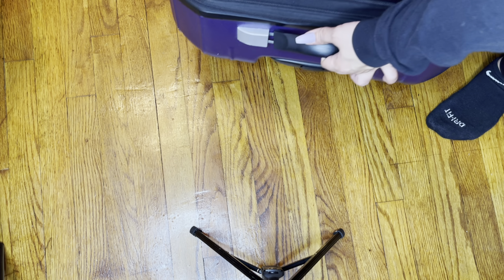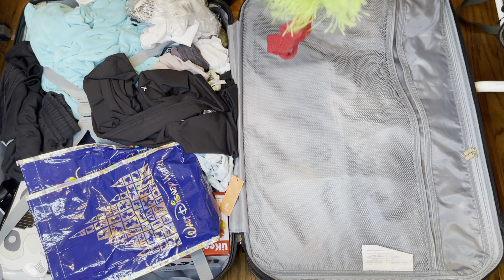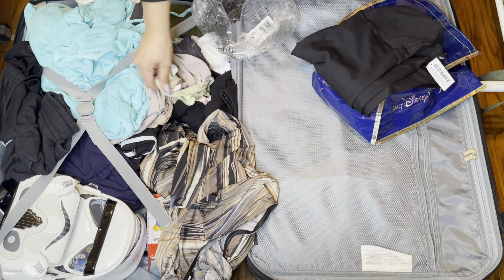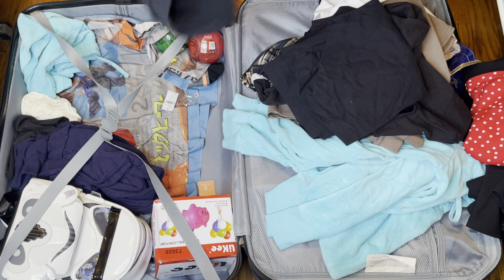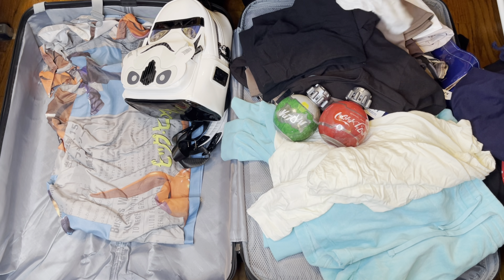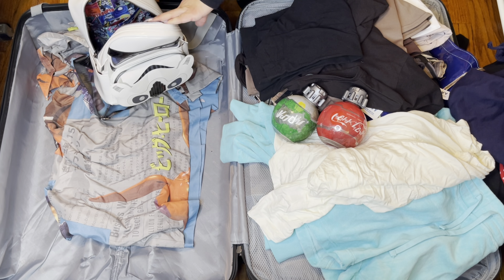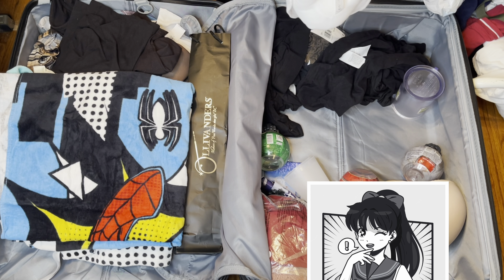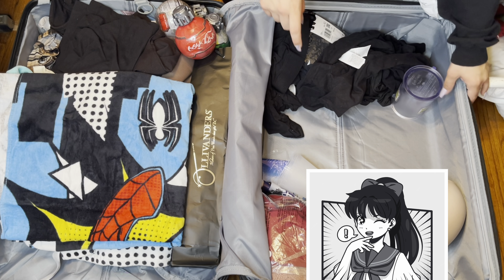Unpacking My Suitcase 💜✨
Unpacking my luggage, showing outfits and some merch from my disney world trip.

Some Links to my faves

Loungefly Star Wars Stormtrooper...

Disney Tee Christmas Santa Hat...

Electric Balloon Pump...

White Balloons Different...

Irisnaya Shapewear Bodysuit Waist...

SheIn Women's Solid Basic Tee...

Women's Casual Mini...

DJT FASHION Women's Casual Mini...

Juicy Couture Women's Essential...

Nylon Zipper Waterproof Preppy...

Camp Crystal Lake Funny Graphic...

DAZAIGE 6 Pieces Mini Utility...

Long sleeve body suit

Nike shoes I wore

Nike Polo

At Wizarding World getting a Wand for Aidens 11th birthday & Someone randomly gave us EXPRESS PASSES